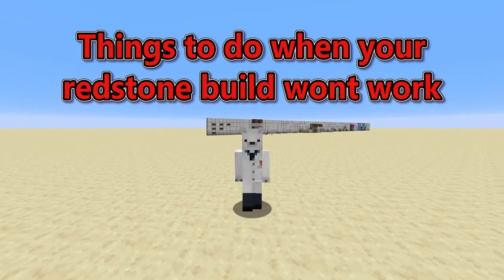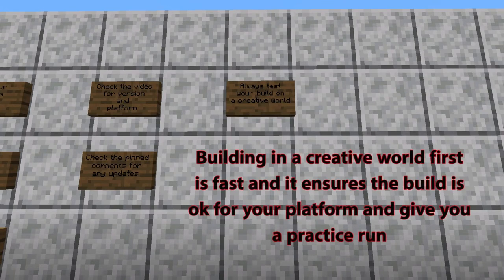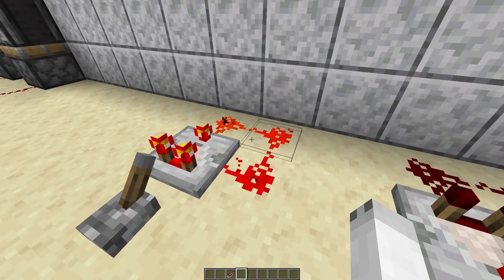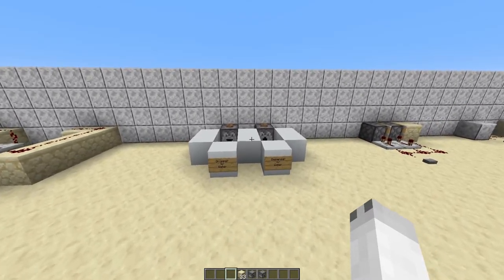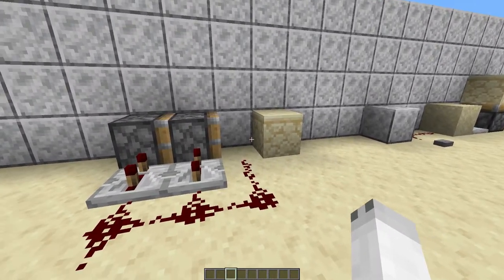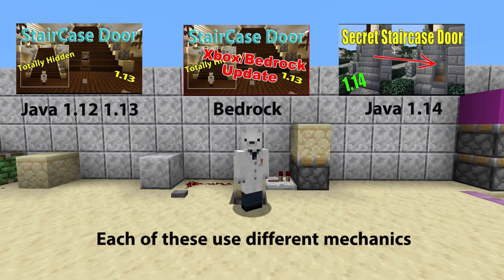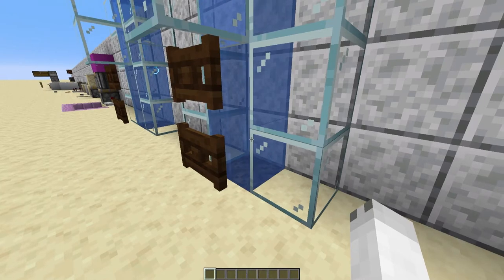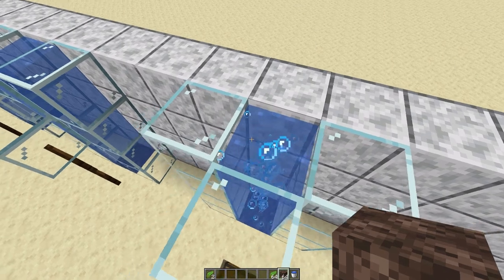Minecraft Redstone Basics Tutorial | How to build a bubble column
In this minecraft tutorial I look at things you should check if you cant get a redstone build to work. Mistakes that I see made by many people that although they are simple can completely cause serious problems. I also look at things you should check before you start any redstone tutorial build in java bedrock or ps4